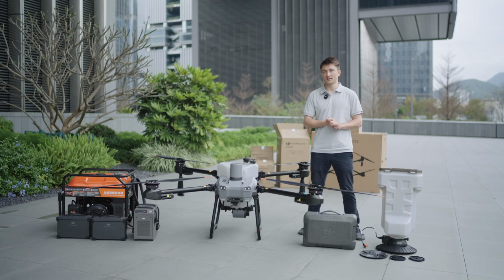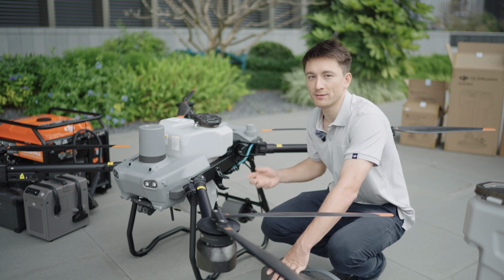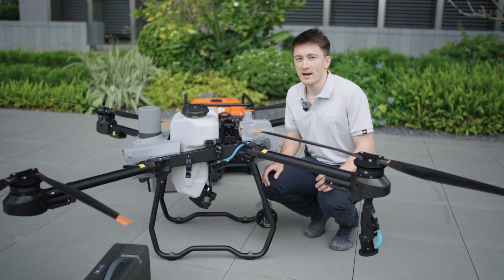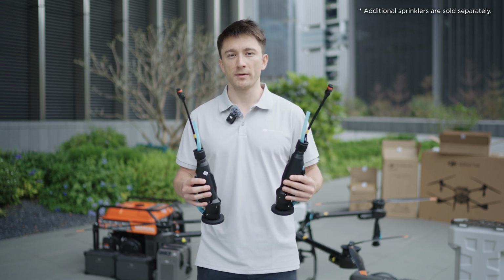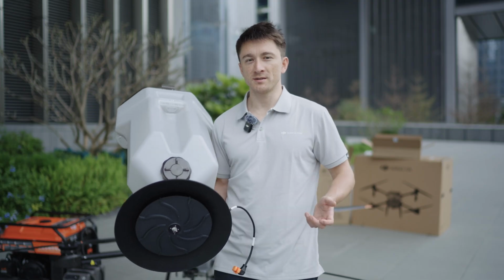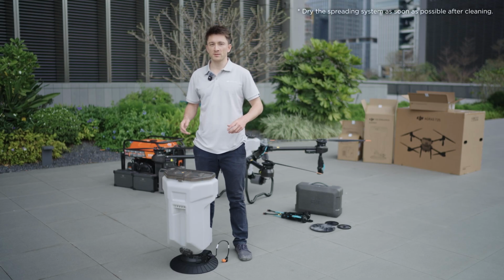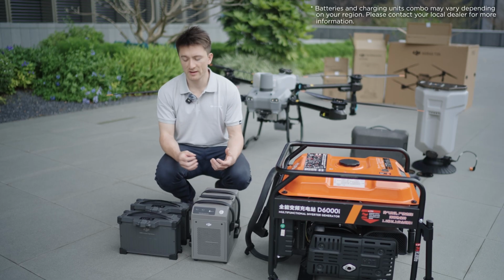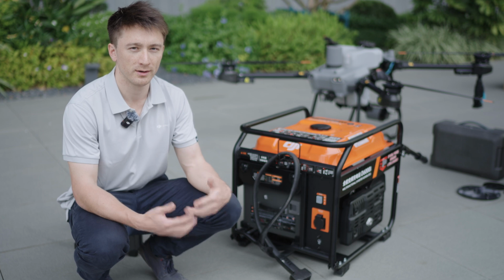DJI Agras T25 - 02 Unboxing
In this video, we do an unboxing with the DJI Agras T25.